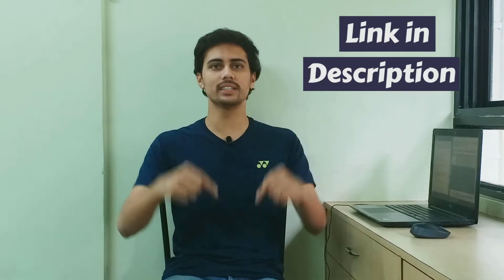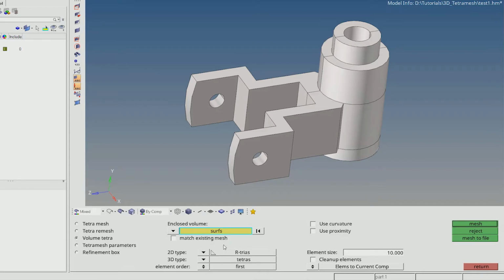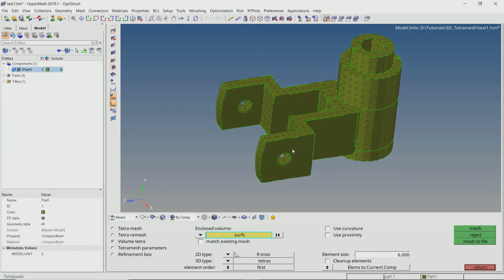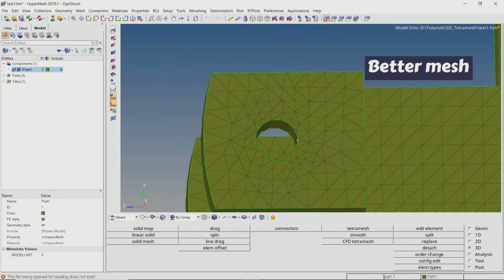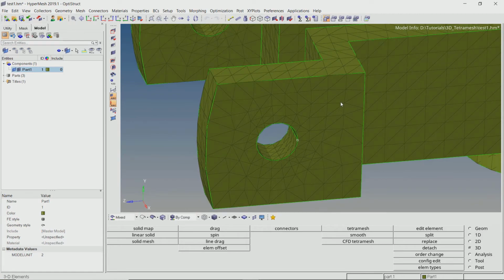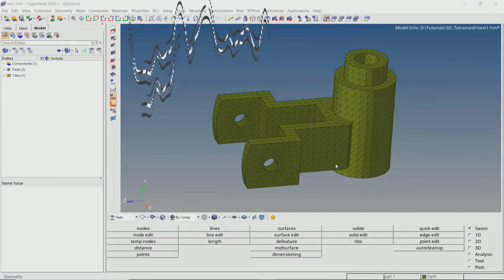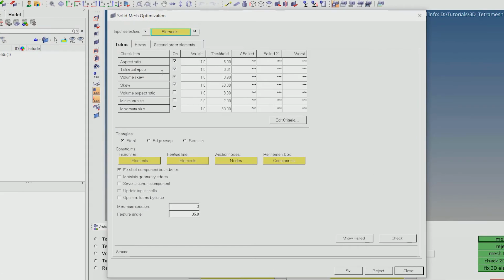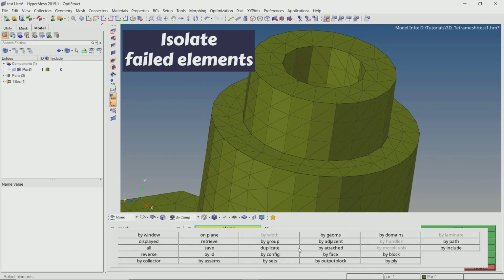How to Optimize 3D Tetramesh : Hypermesh Tutorial [2 METHODS]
Tetramesh is the most commonly used 3D mesh type as it can capture complex geometries accurately. Hypermesh has advanced tools for generation and optimization of 3D Tetramesh.

In this video, I will explain 2 methods to create a Tetramesh using Hypermesh. We will also take a brief look at 3D mesh quality criteria (Tetcollapse). The process to fix faulty elements is also shown.

Automatic as well as Manual methods to create and improve Tetramesh quality are explained in detail.